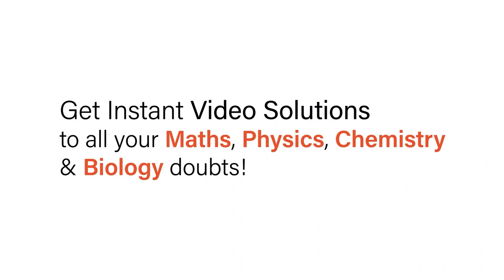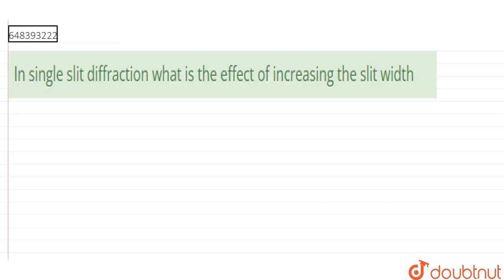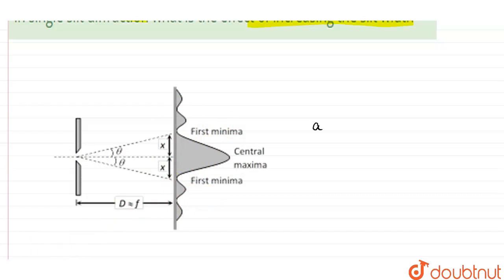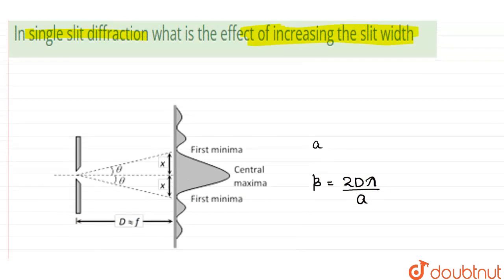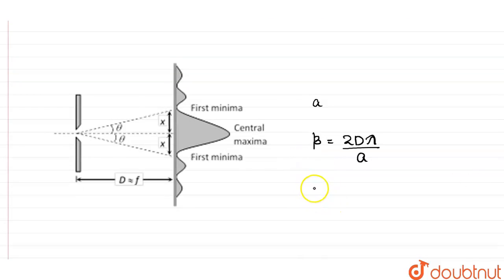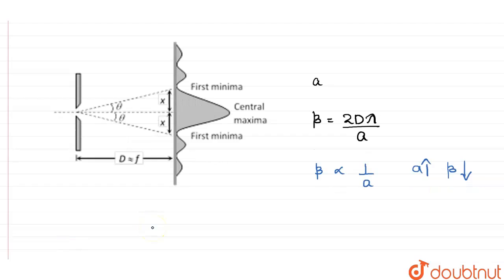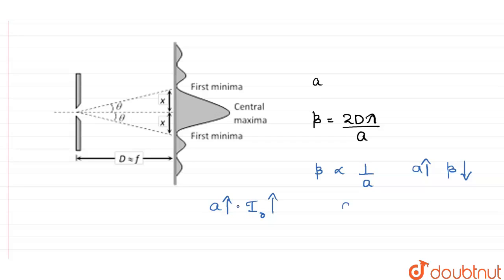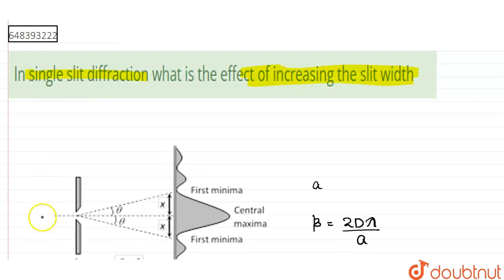In single slit diffraction what is the effect of increasing the slit width | 12 | WAVE OPTICS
In single slit diffraction what is the effect of increasing the slit width
Class: 12
Subject: PHYSICS
Chapter: WAVE OPTICS
Board:IIT JEE

👉 Have Any Query? Ask Us.